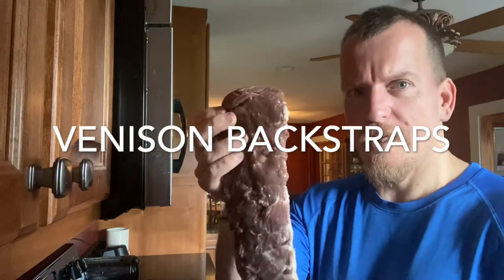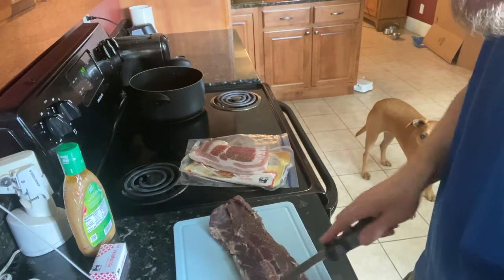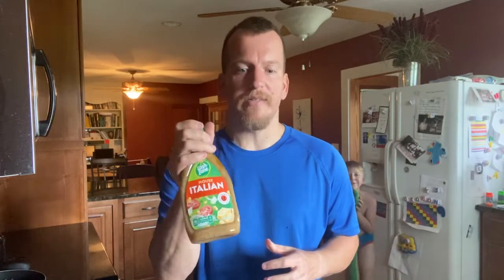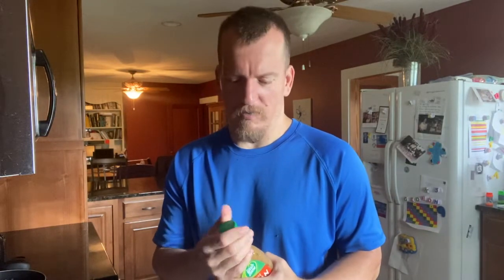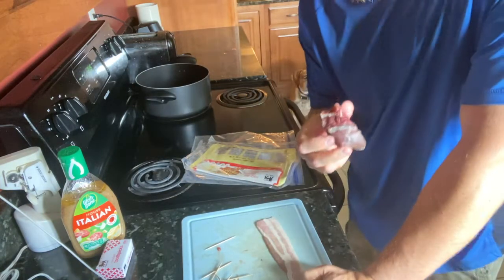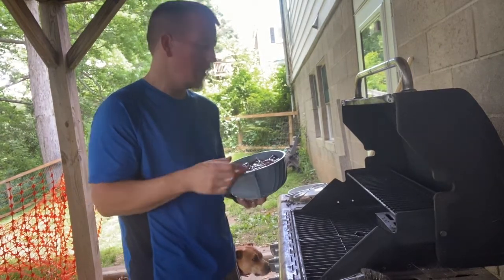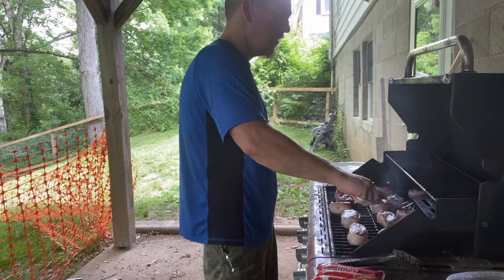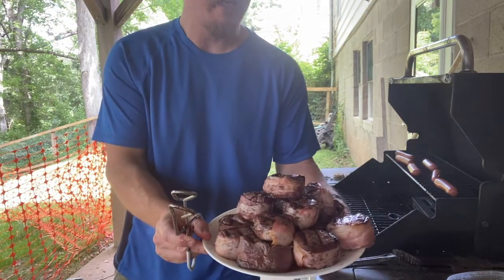Meat On Mondays 5 Backstraps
The easiest and arguably best way to cook venison, the backstraps. This is a quick, easy and delicious meal that's great for groups.